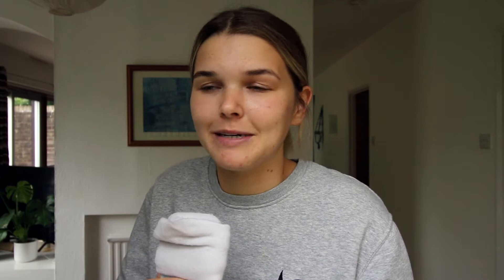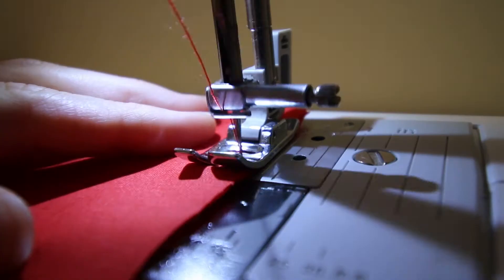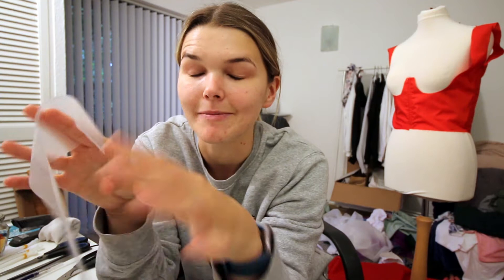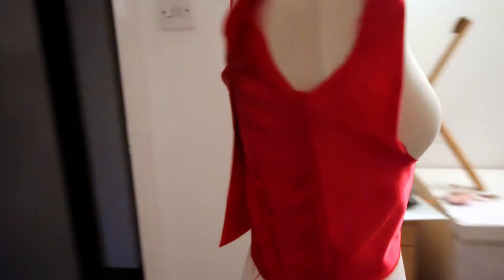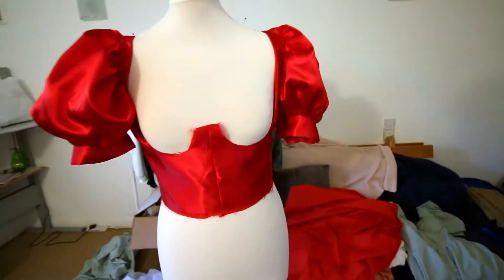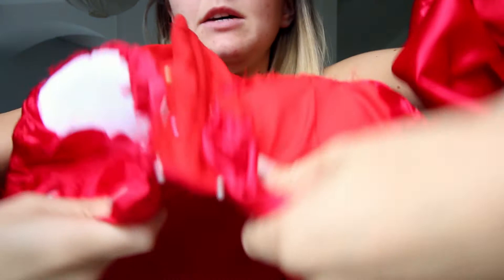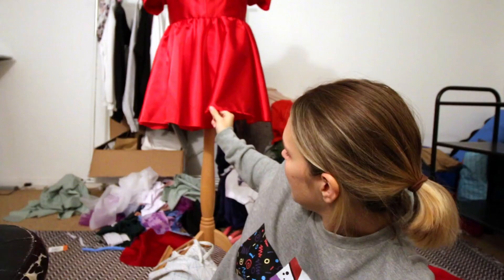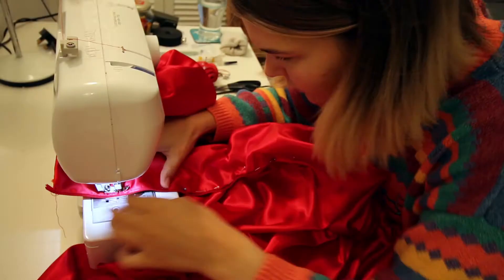beginner makes a Teuta Matoshi inspired dress from scratch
I've recently been enjoying sewing (though the 'enjoyment' is debatable at times) and decided a while back I'd make a Teuta Matoshi inspired dress to wear to my brother's wedding. So naturally I start making it 3 weeks before the wedding date and rush to finish it!

If you'd like the updated rough pattern I made/measurements/a tutorial just let me know